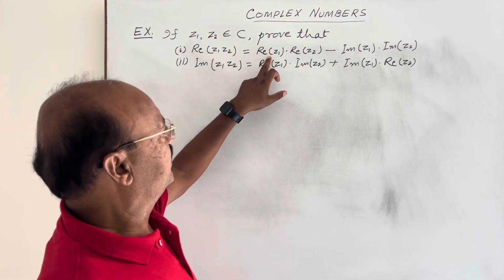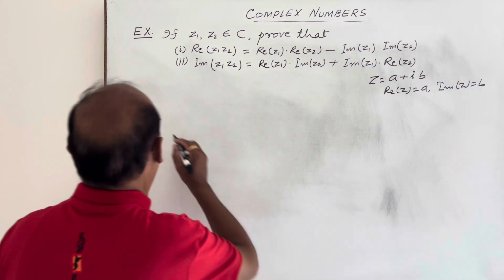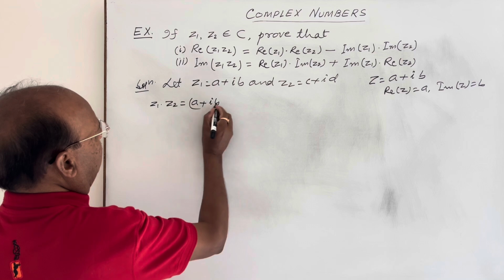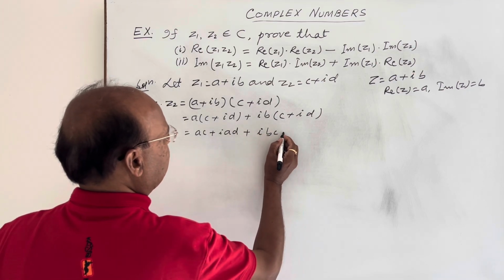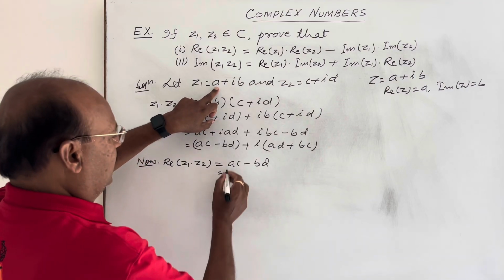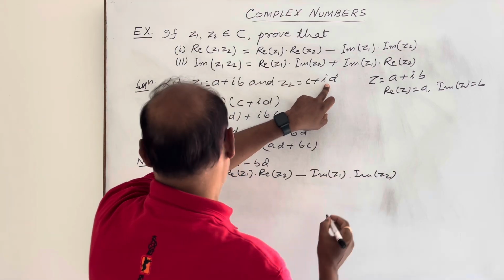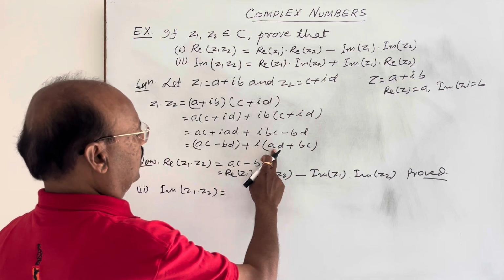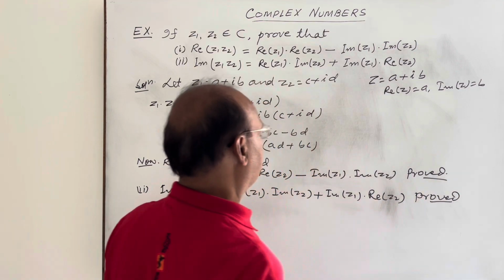For any two complex numbers z1 and z2, prove that Re(z1z2)=Re(z1)Re(z2)−Im(z1)Im(z2) Complex number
For any two complex numbers z1and z2, prove that Re(z1z2)=Re(z1)Re(z2)−Im(z1)Im(z2). Complex number Modulus of a complex number#Class 11 Maths Mathematics NCERT NCERT solutions